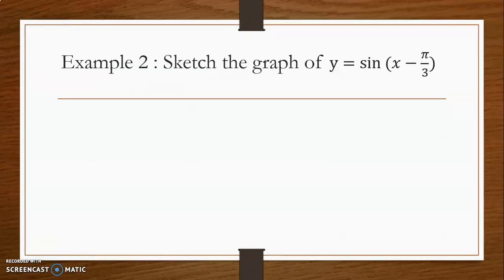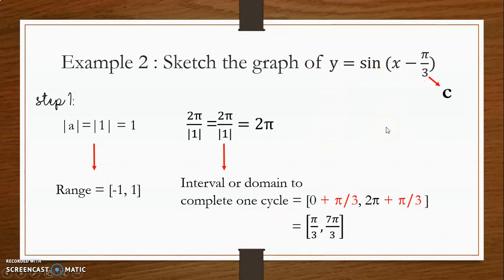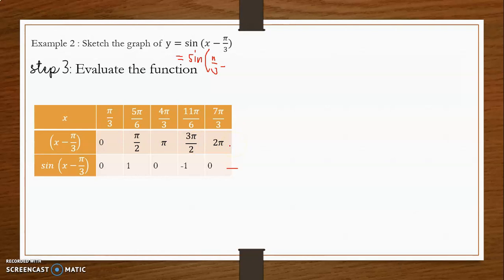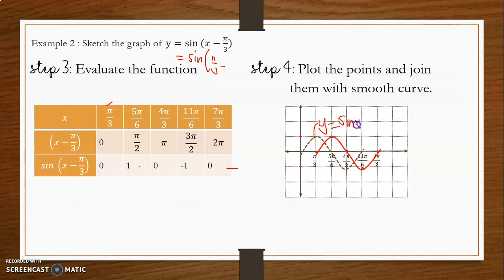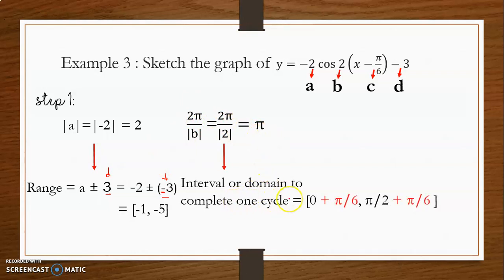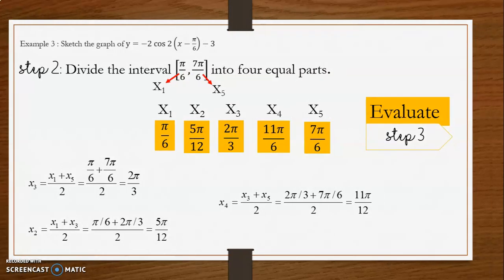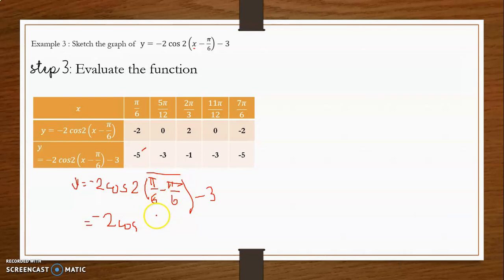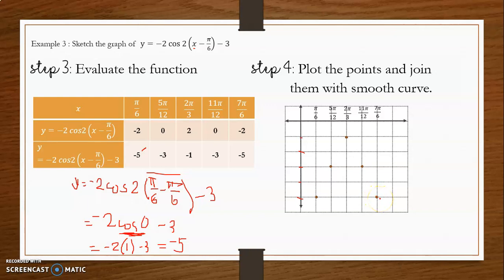Graphing y = sin (x-c) and y = a cos b (x-c) + d | WEEK 4-PART 2